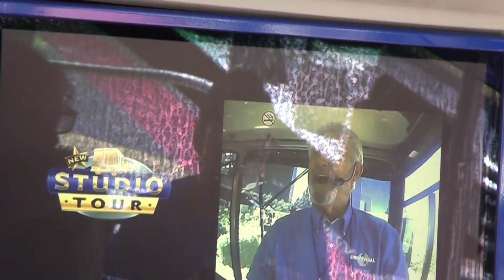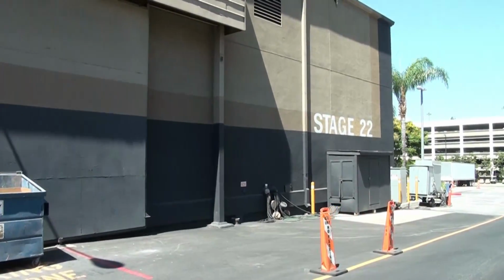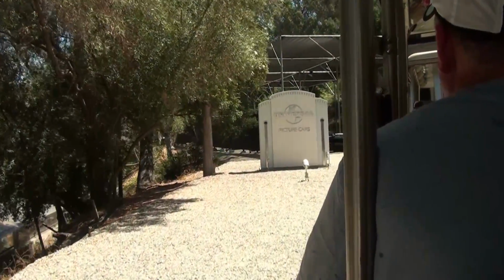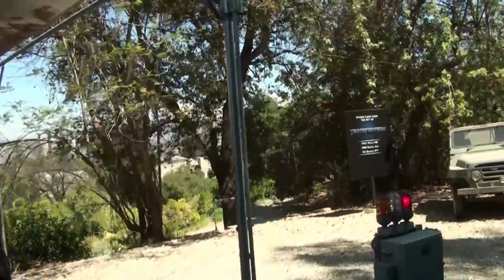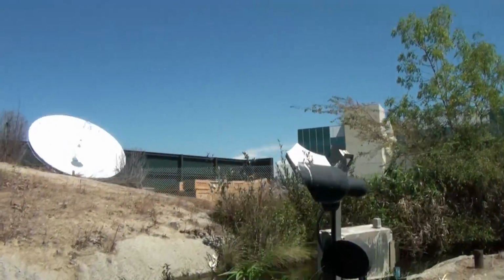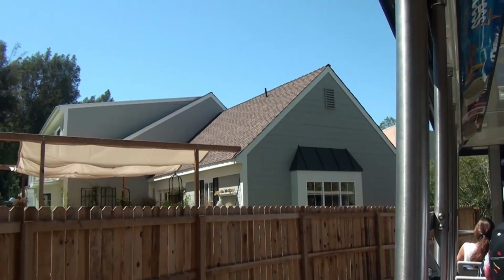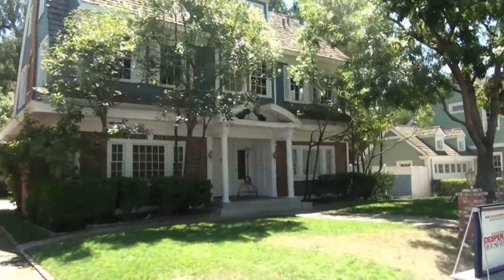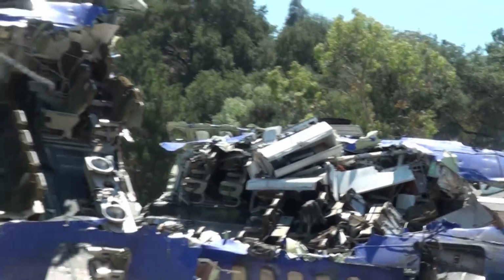California Road Trip 2013 - Day 17 - (2 of 3) - Universal Studios Hollywood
Thanks for stopping by, We have been uploading our adventure videos since October 2009.

For this full series, in order, and for several other of our worldwide adventures, please visit our...

Best Wishes, Phil, Emma Ben & Polly x